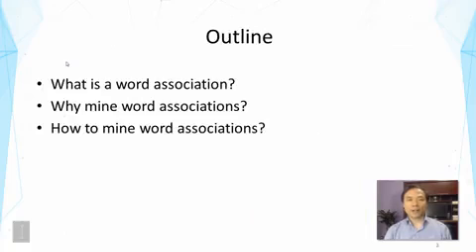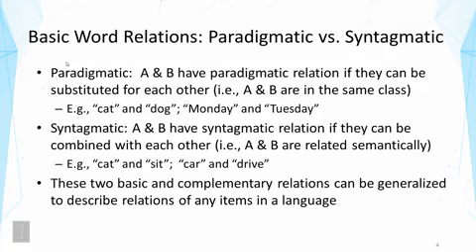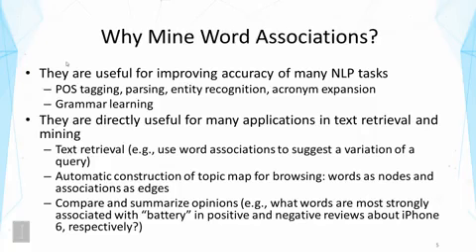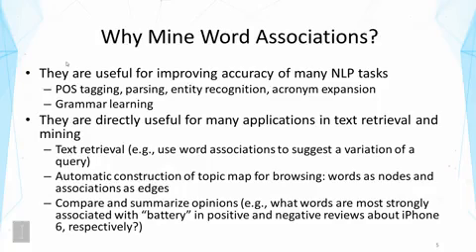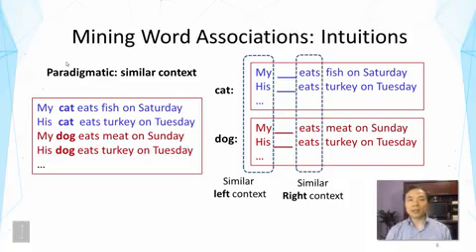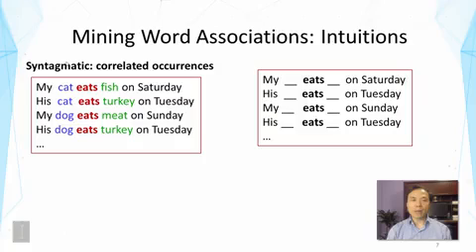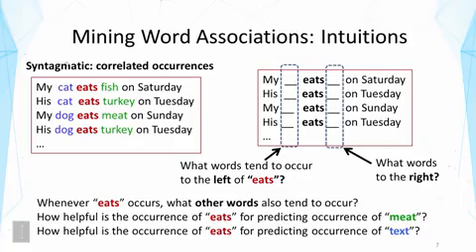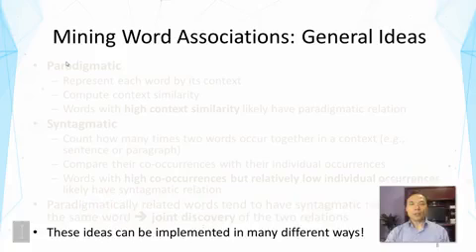DATA MINING 3 Text Mining and Analytics 1 7 Word Association Mining and Analysis